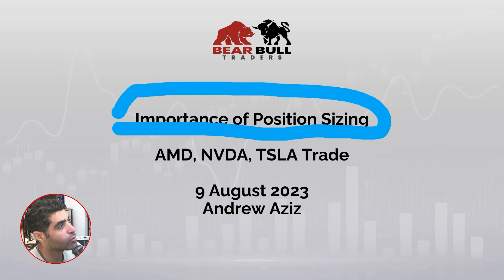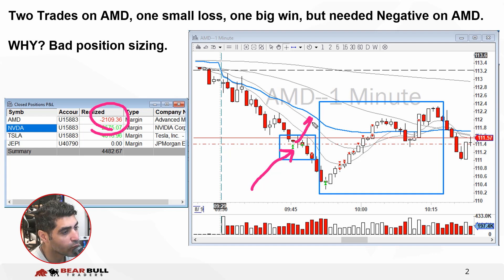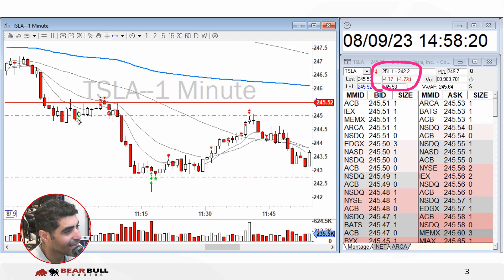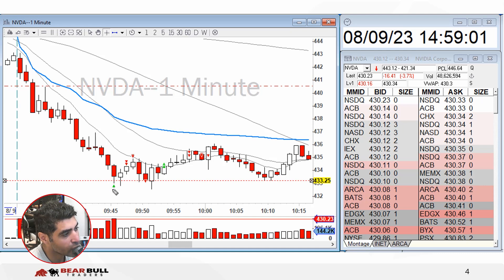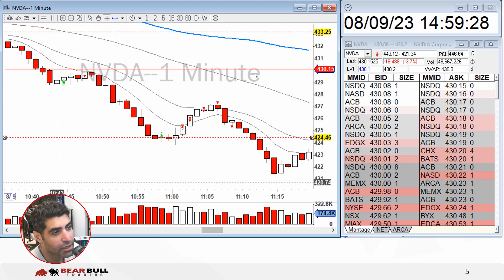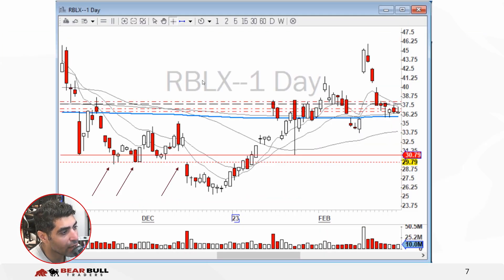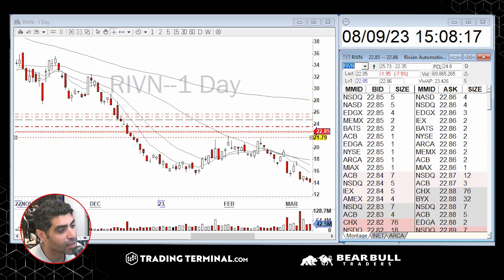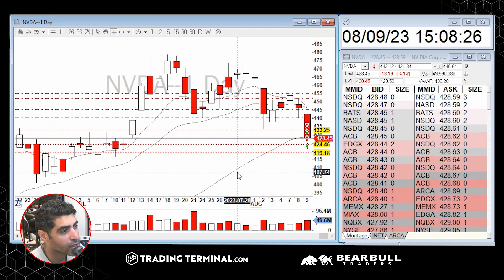Position Sizing Step-by-Step Trades on AMD, NVDA & TSLA